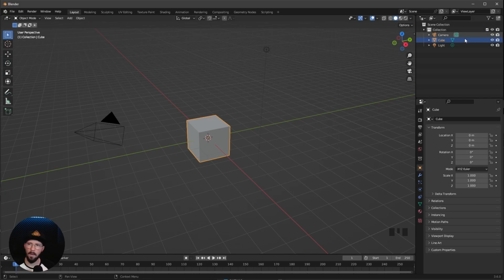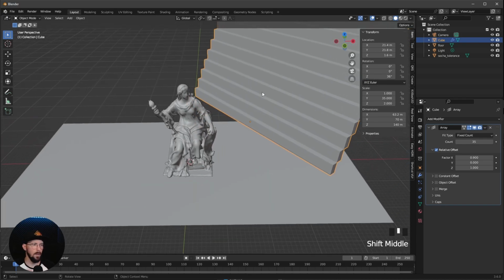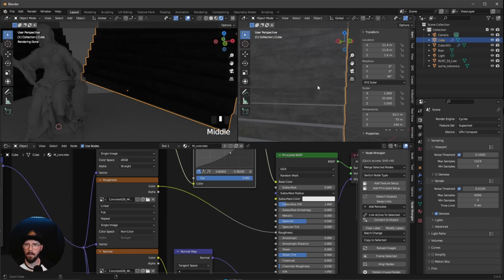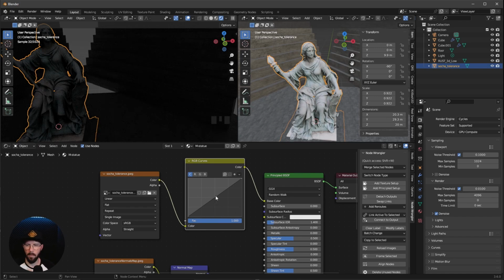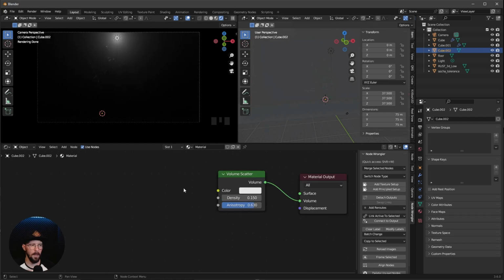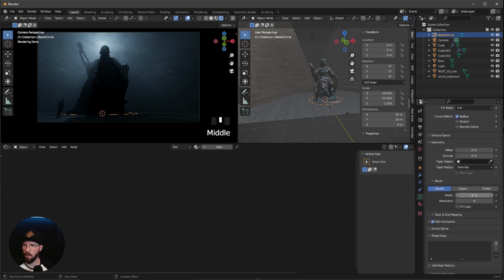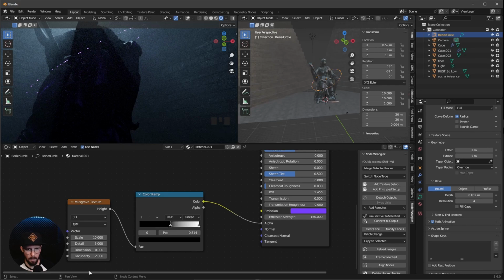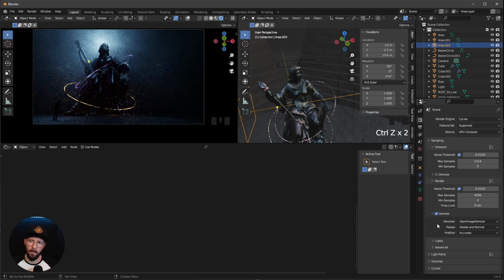How to Create an Epic Sci-Fi Scene in Blender in under 15 Minutes!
🚀Ready to create an epic Sci-Fi scene in Blender in under 15 minutes? This tutorial is perfect for you! We at Pizza del Ray are all about making Blender easy and fun. In this video, we'll guide you step-by-step to create a stunning Sci-Fi scene that will leave your friends in awe. No need to worry if you're a beginner, we've got you covered! Remember, great things can be achieved in a short time. So, grab your mouse and keyboard, and let's dive into the world of Blender!